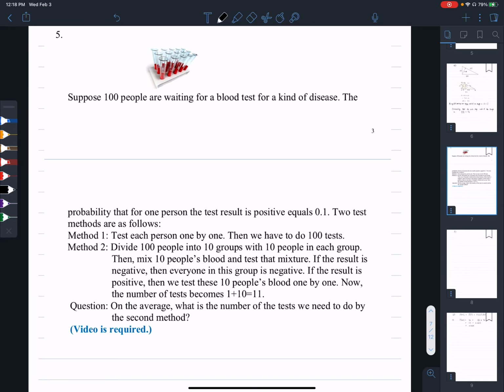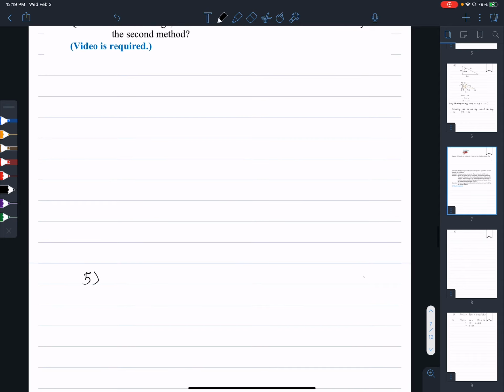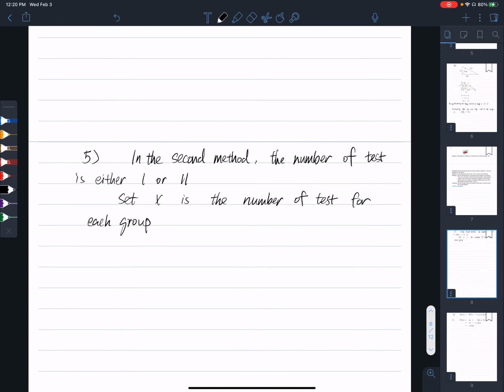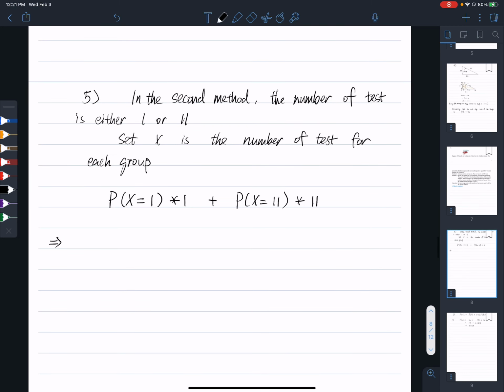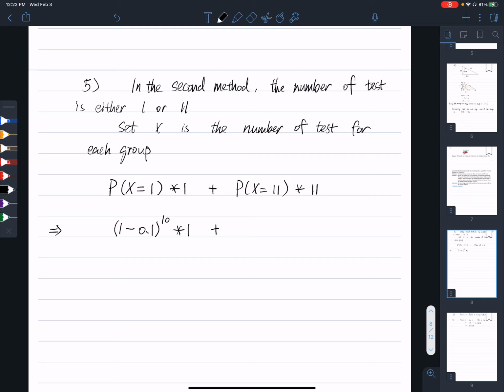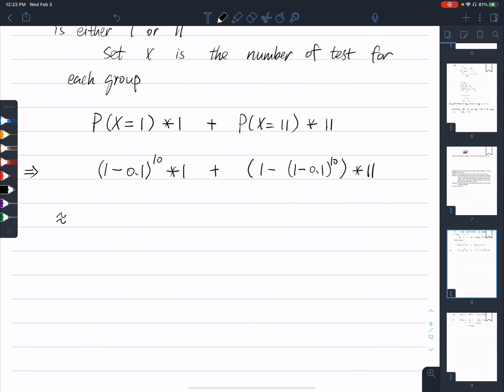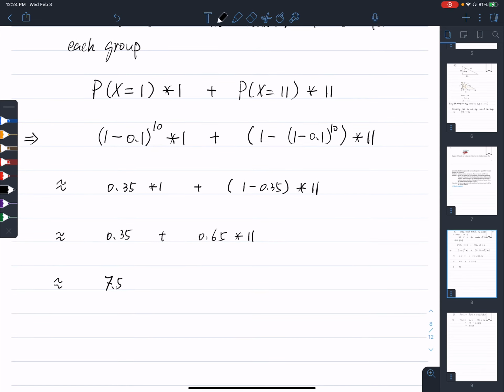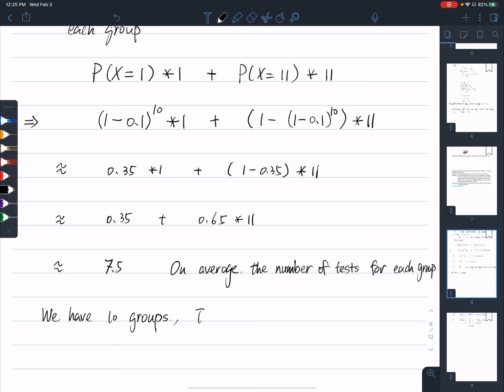ECE 6303 HW1 Q5